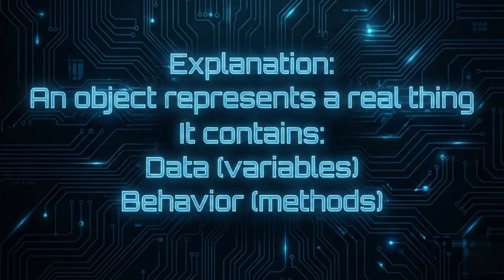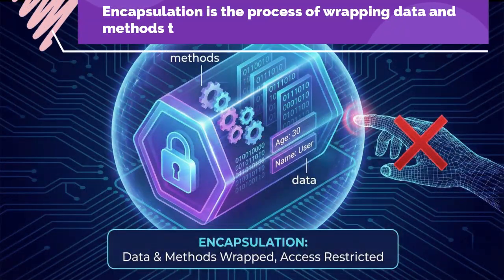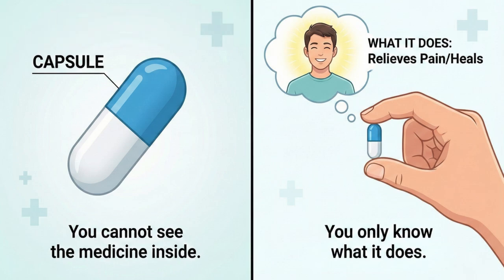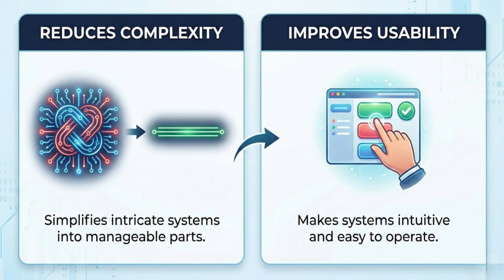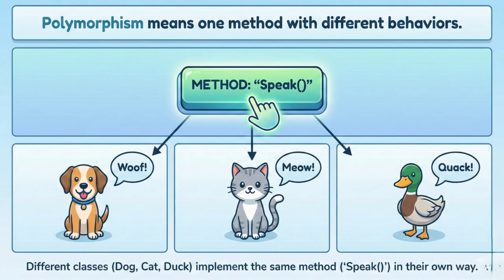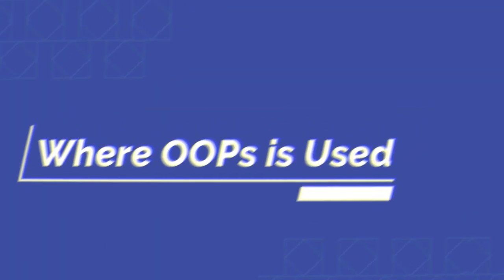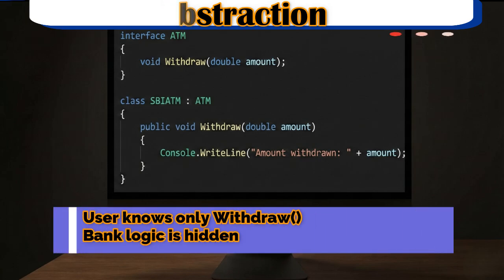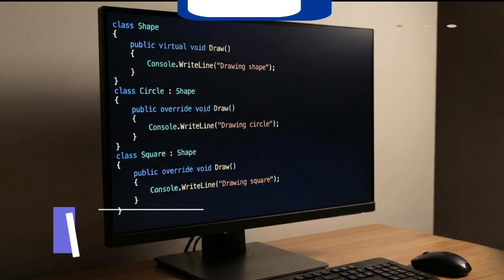OOPS in One Video 🔥 All 4 Pillars Explained with Real-Life Examples and Codes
In this video, you will learn OOPS (Object-Oriented Programming System) concepts in a simple and easy-to-understand way using real-life examples and clean code explanations.

This tutorial covers all 4 pillars of OOPS:

Encapsulation – Data hiding and security

Abstraction – Hiding implementation details

Inheritance – Code reusability

Polymorphism – One method, multiple behaviors

Whether you are a beginner in programming, a college student, or preparing for technical interviews, this video will help you clearly understand Object-Oriented Programming concepts.

🔥 What you will learn in this video:

What is OOPS and why it is used

Real-life examples of OOPS concepts

Encapsulation with simple code example

Abstraction using interface

Inheritance explained with parent–child classes

Polymorphism with method overriding

Easy tricks to remember OOPS concepts

Interview-focused explanation

This video is useful for learners of:

C#

.NET

Java

Python

Any Object-Oriented Language

📌 Watch till the end to completely clear your OOPS basics.